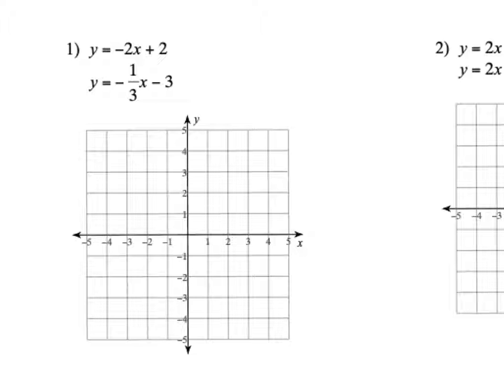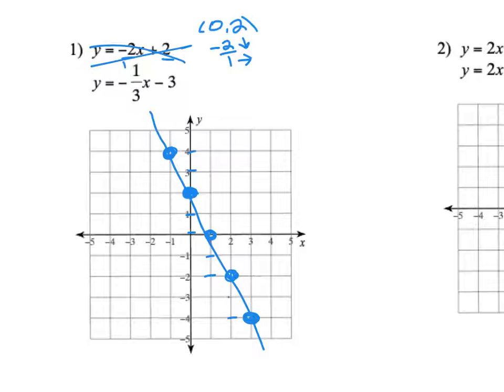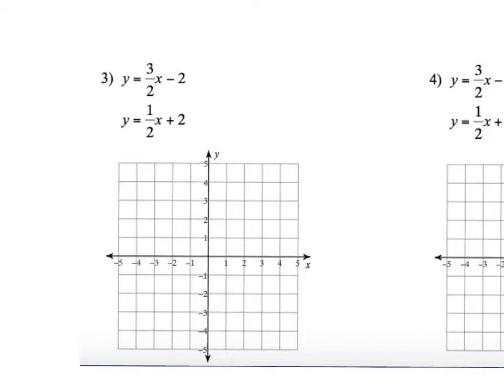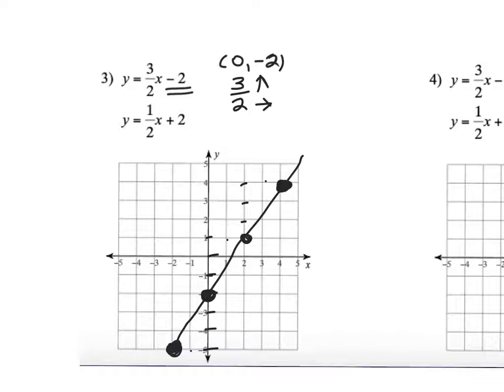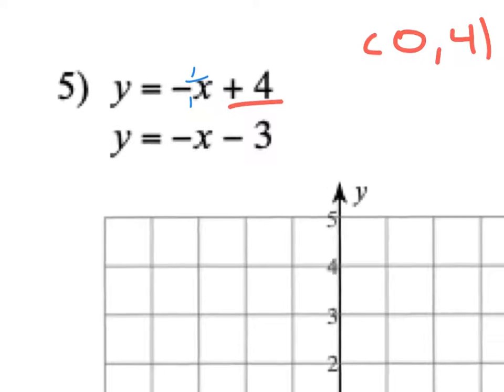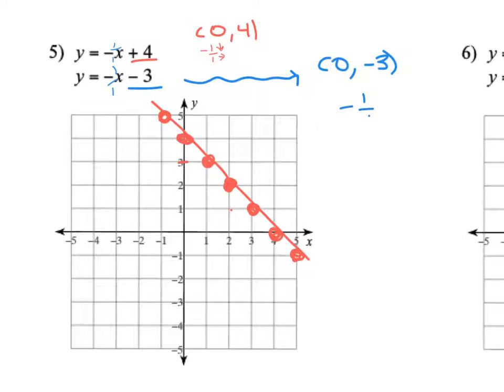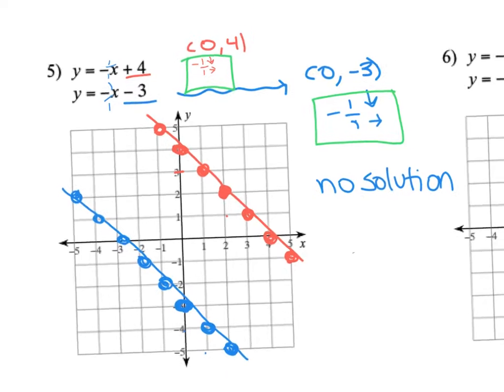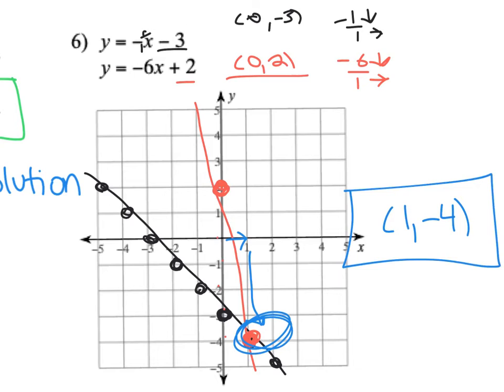April 28, 2020